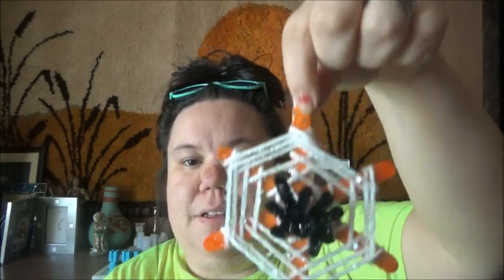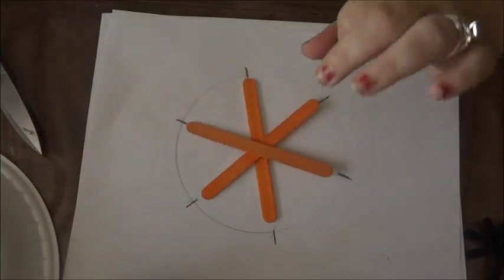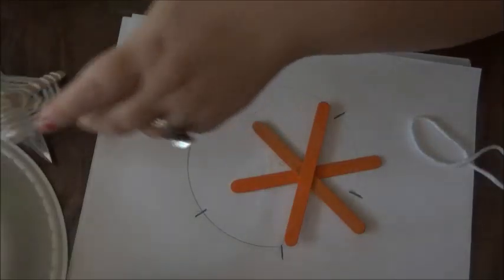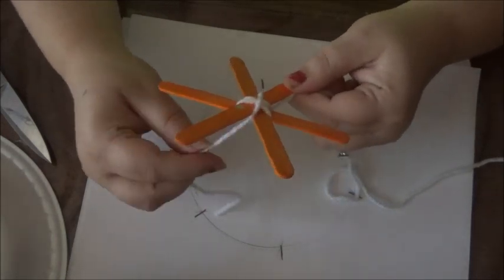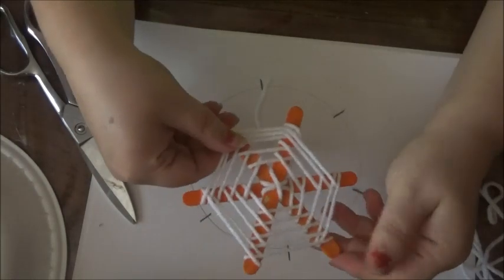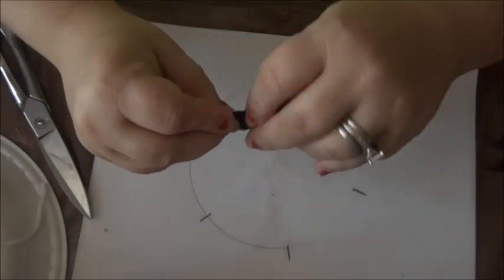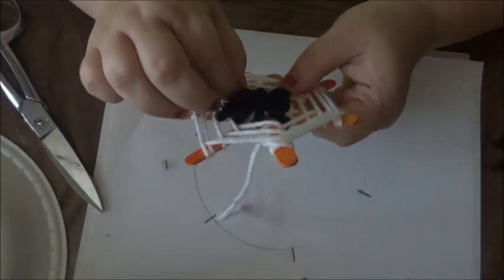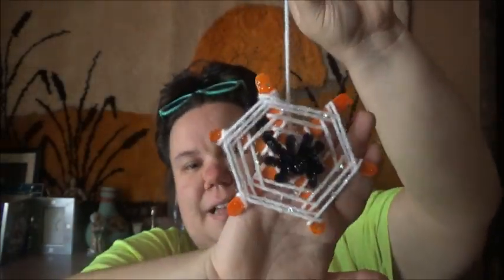Spider web popsicle sticks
Do you like crafts?? If so this is a channel for you. Come join me on this jounery while I make some easy 101 crafts for you to do.